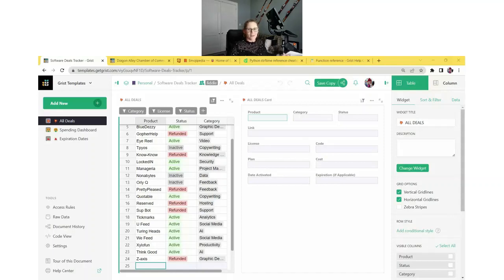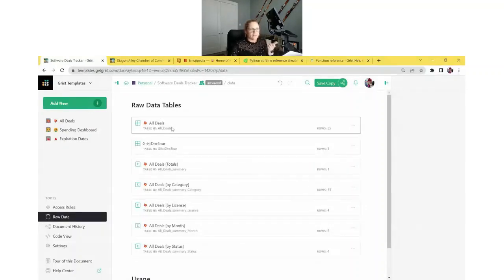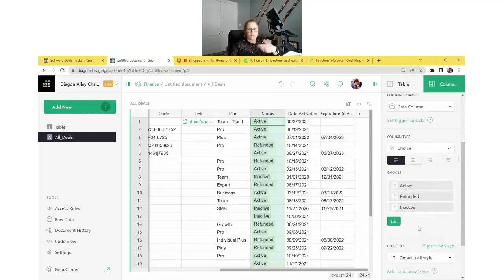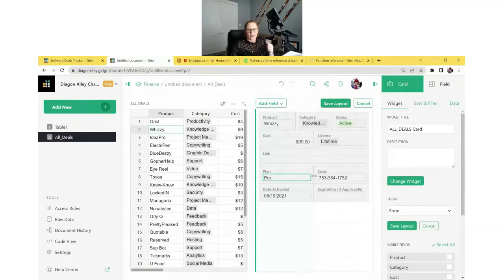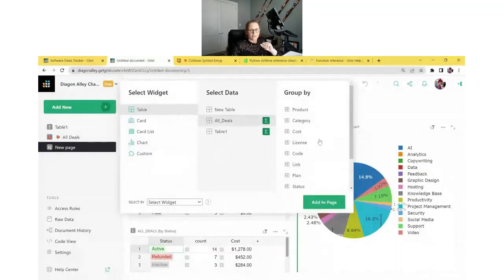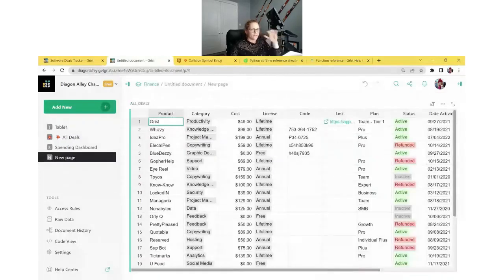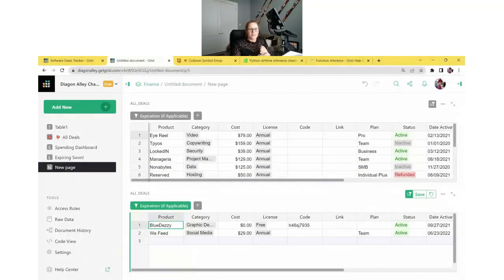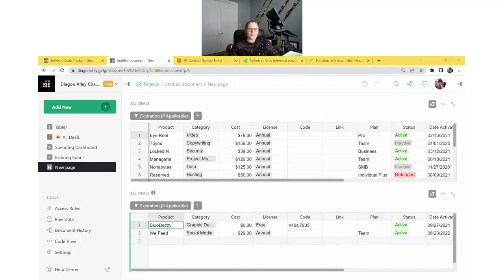Deconstructing the Software Deals Tracker Template - June 22, 2023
When looking at Grist templates you may wonder why templates are structured in a particular way. We’ll show you how, starting with the Software Deals Tracker.

This template has multiple pages and widgets focused on different workflows, and yet the document is built on only one data table. In this webinar, we show you why to help you anticipate your own use cases where all you need is one table with multiple views.

00:18 Widget and Column Descriptions
3:53 Software Deals Tracker template walkthrough
6:35 Understanding the data structure of the template
7:25 Rebuilding the template - creating an empty document
7:50 Writing down requirements to guide document creation
10:04 Importing spreadsheet data
10:43 Formatting columns, type and styling
13:47 Easily setting choices in Choice/Choice List columns
17:05 Creating and editing a card view to easily read data
18:52 Hiding multiple columns at once
20:15 Reordering columns
20:36 Creating filters and filter buttons
22:07 Renaming pages, and emojis in page titles
23:30 Creating new pages
23:52 Quick sum in widget footers
24:08 Creating summary tables, whole table and by group
26:18 Rearranging widgets
26:32 Creating charts
27:51 Formula: extracting month and year from a date
31:37 Formatting charts
32:48 Formula: comparing dates to see if something has expired
35:28 Formula: hiding expected errors with IFERROR()
38:16 Formatting toggle colors
38:54 Renaming widgets
40:33 Formula: see what will expire in the coming 15 days
44:57 Using date filters to filter by range without creating formulas
48:21 Using widget descriptions to describe filters in a widget